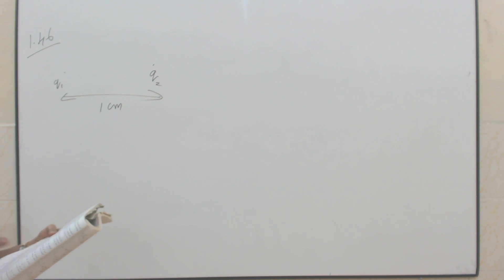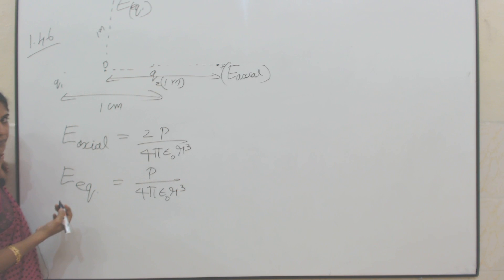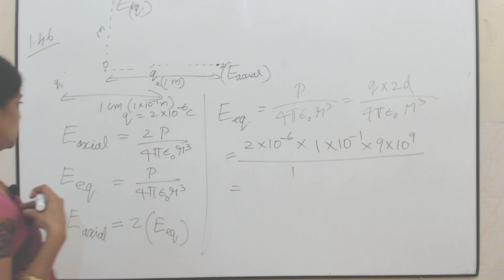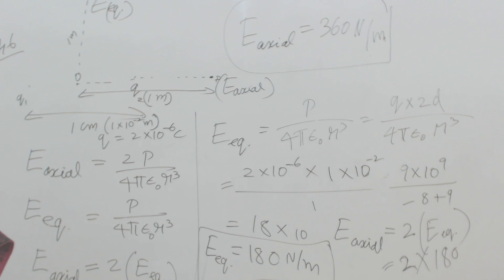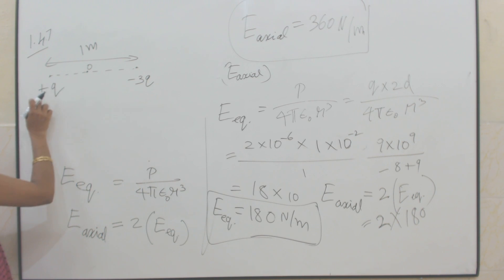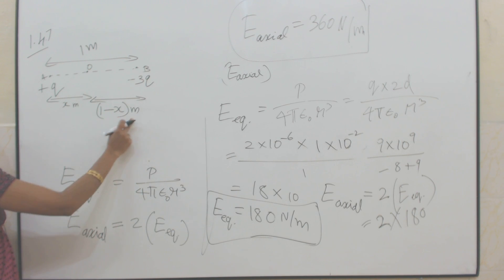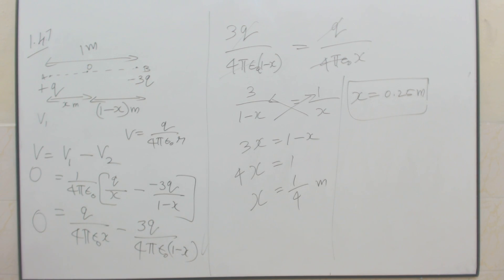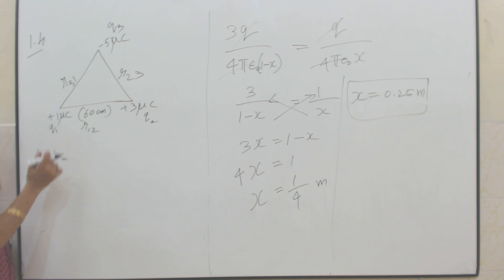TN STD 12 P1 16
P1 - Problems (2)
1.46,1.47,1.48